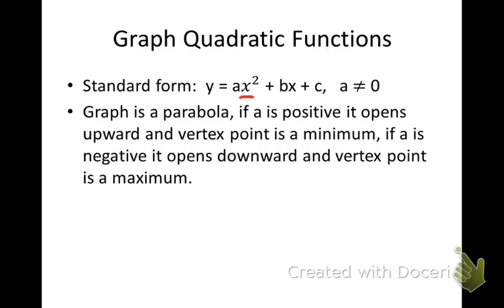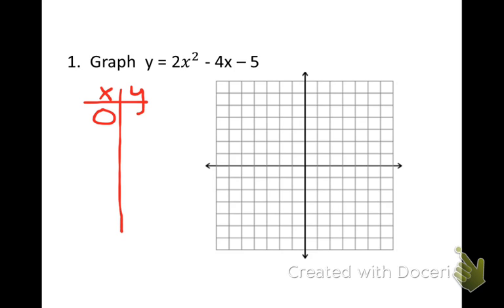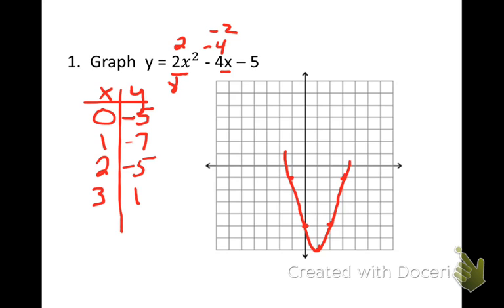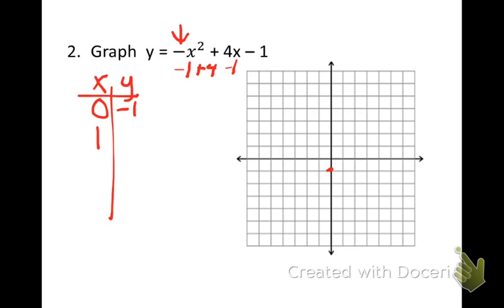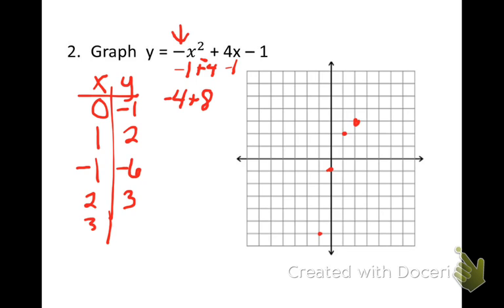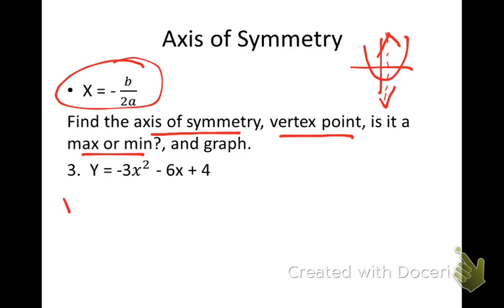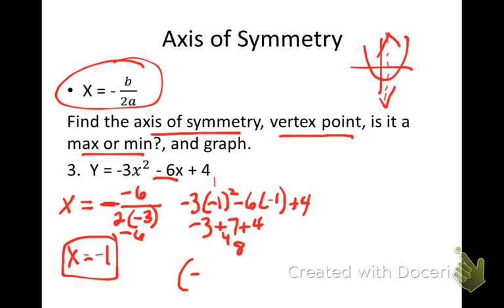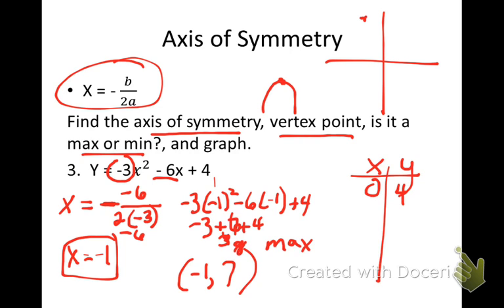graph quad func